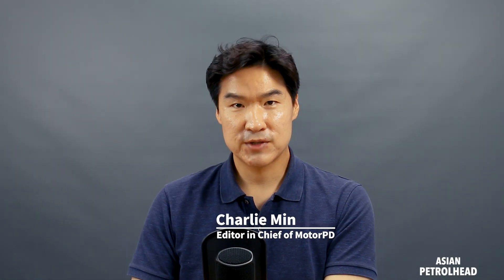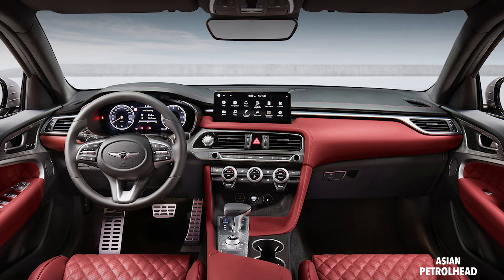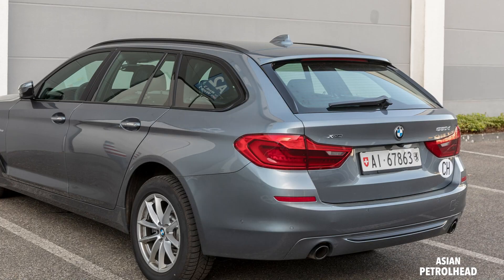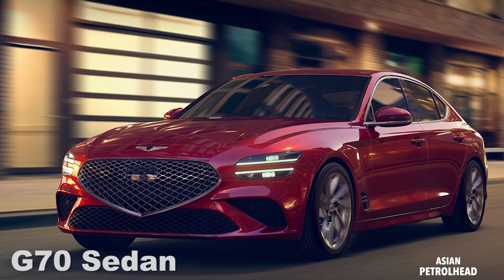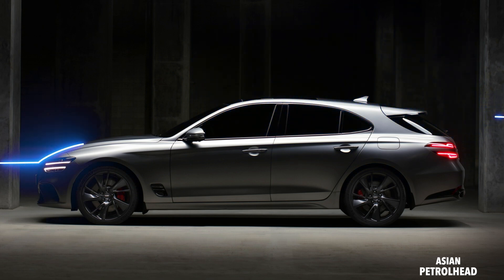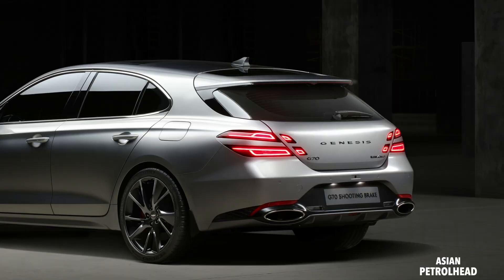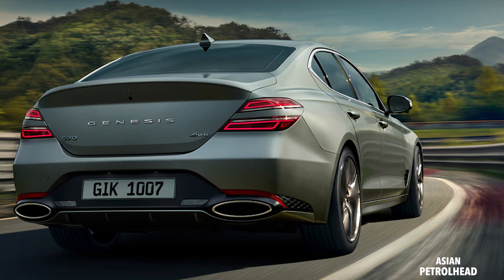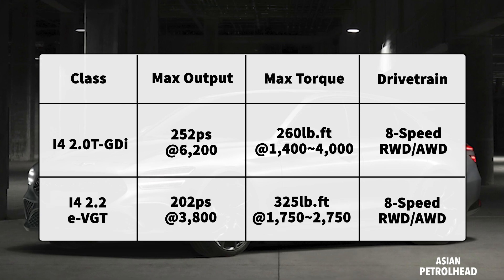Genesis G70 Shooting Brake – Genesis G70 made for Europe!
Hi, guys. Genesis has sent us images about the Genesis G70 Shooting Brake, which the Genesis has made for the Europe. The Genesis G70 Shooting Brake will be powered by 2.0 Turbo or 2.2 Diesel.  So, would the Genesis be welcomed in Europe with this Genesis G70 Shooting Brake?